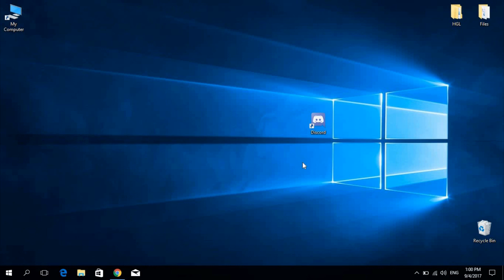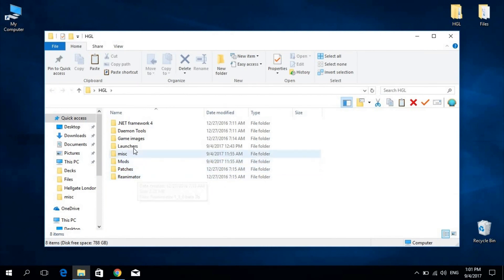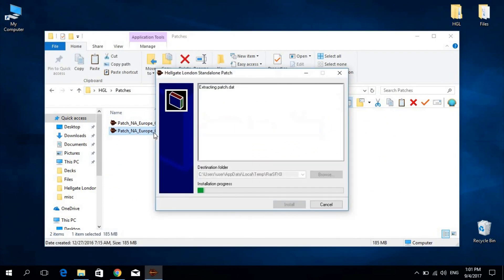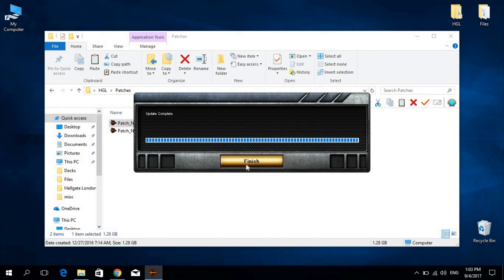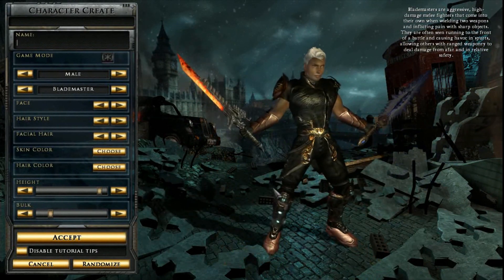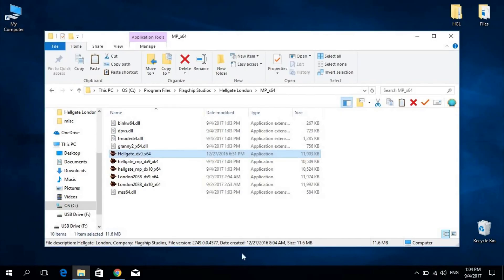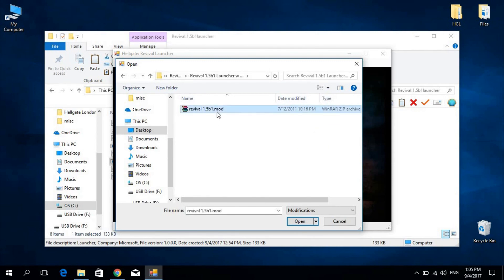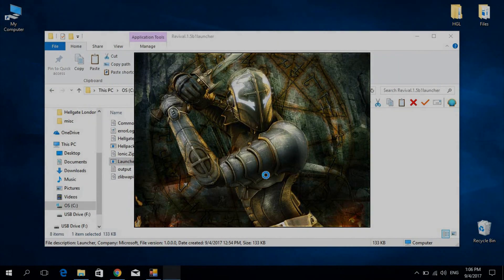Revival: Modding Hellgate London SP, tutorial #2 ("new" launcher)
LINKS!

Note: This tutorial only demonstrates how one may install single-player mods to the original Hellgate: London game; this process is in no way related to the London 2038 project.

**Note #2**: Attachments in hellgateaus.cyou (and thus the launcher file directly below) are only visible to forum members. Registering should solve any such issues, and is completely free.